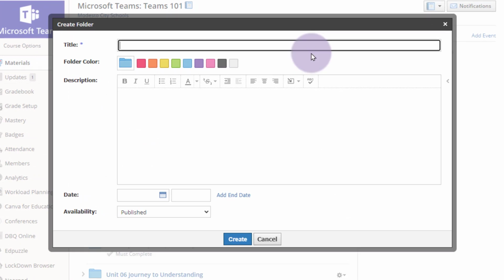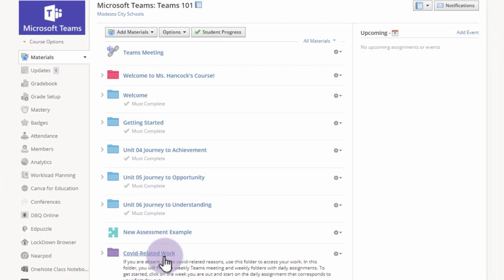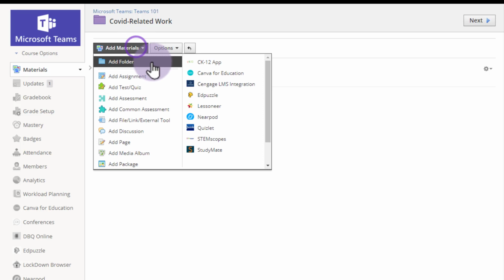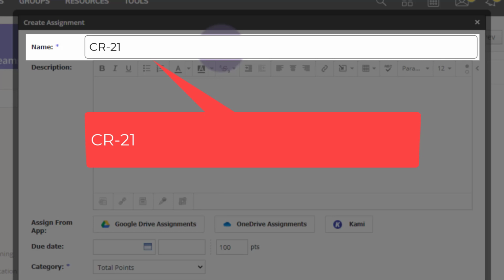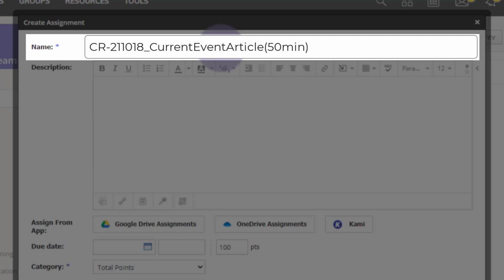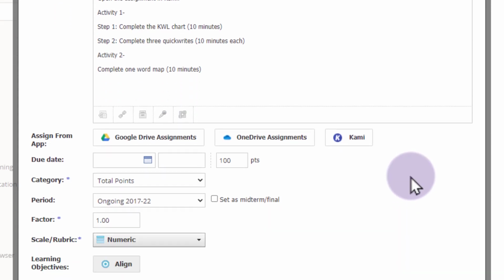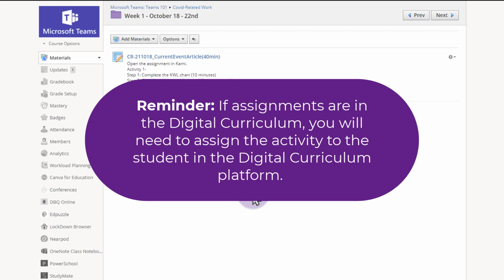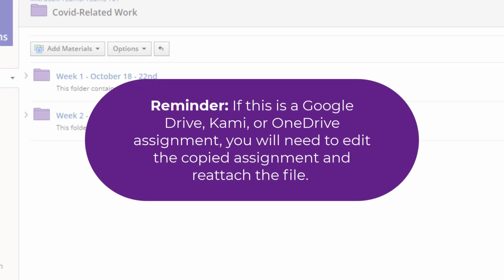Teachers: 7-12 STIS CR - Schoology Setup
Chapters in this video:
0:00 - Introduction
0:45 - Part 1: Building Folders
3:17 - Part 2: Building Assignments
6:35 - Part 3: Copy to Course